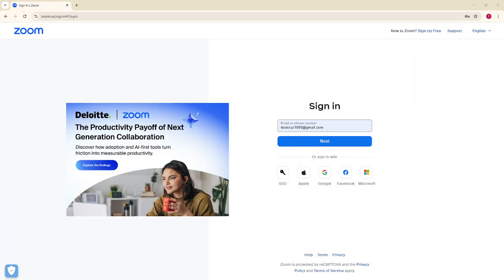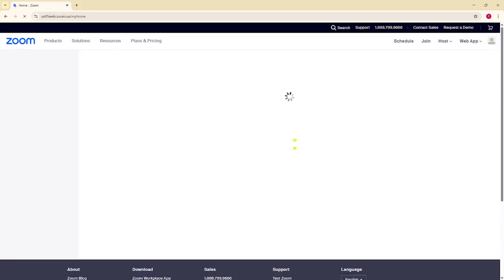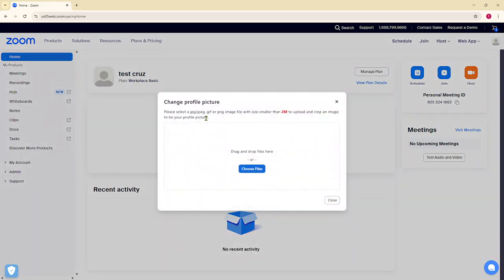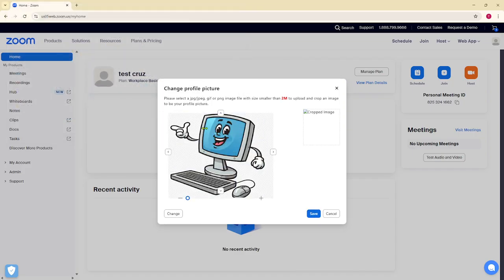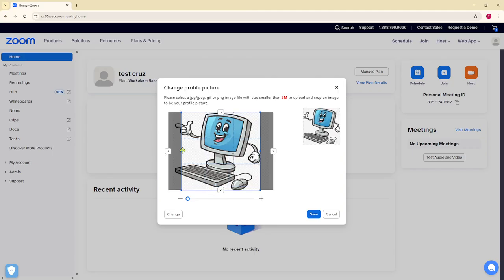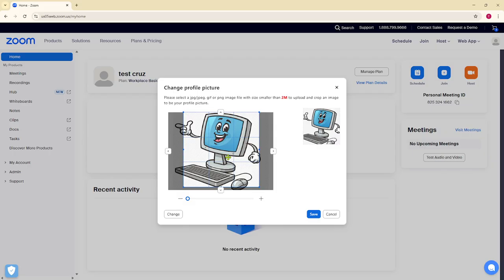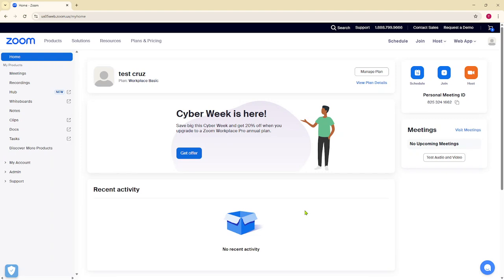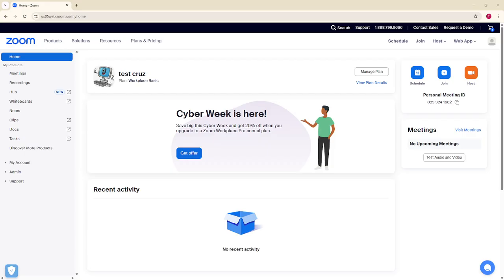How to Add Profile Picture in Zoom [Full Guide 2026]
In today's video we cover: how to add profile picture in zoom, change zoom profile picture tutorial, add zoom profile photo step by step, zoom profile picture guide 2026, upload zoom profile picture on pc, change zoom profile picture on phone, zoom account settings profile photo, zoom profile photo not updating fix, zoom avatar vs profile picture explained, add picture to zoom meeting profile, zoom web portal profile settings, zoom desktop app profile settings, zoom tips and tricks, zoom for beginners, zoom full guide 2026